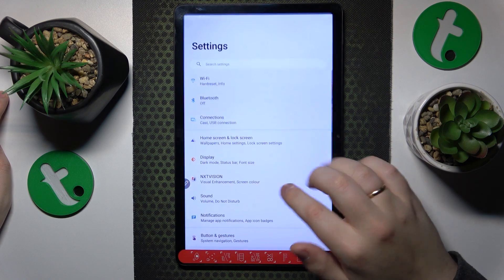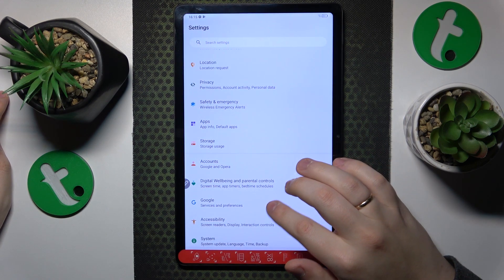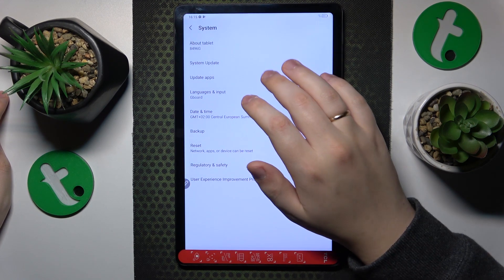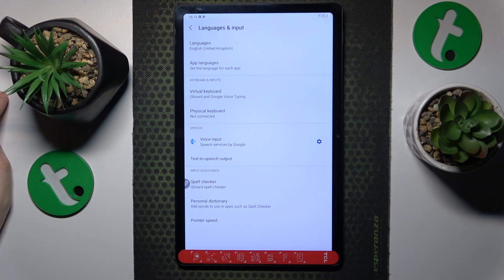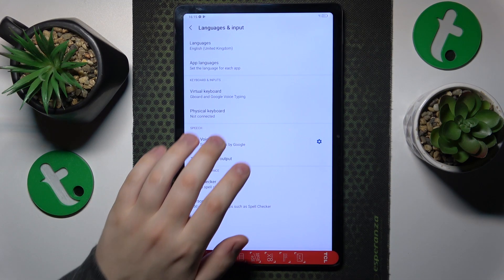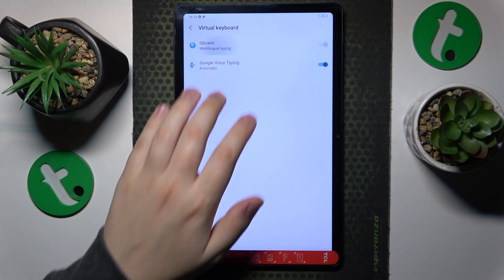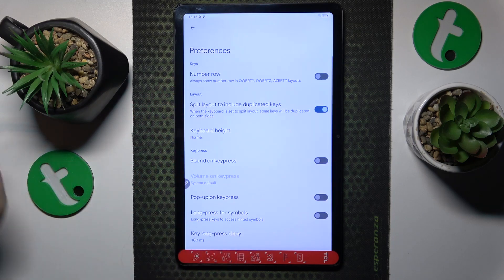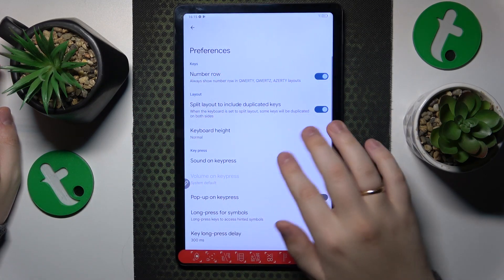How to Turn On the Gboard Keyboard Number Row on TCL Tab 10 Gen 2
Elevate your typing game on the TCL Tab 10 Gen 2 with our tutorial! In this video, we guide you through the steps to enable the keyboard number line, providing quick access to numbers while typing. From calculations to messaging, watch now and optimize your tablet's keyboard for seamless and efficient use!

How to add numbers to the keyboard on TCL Tab 10 Gen 2? How to enable the keyboard number line on TCL Tab 10 Gen 2? How to change the Gboard layout on TCL Tab 10 Gen 2?